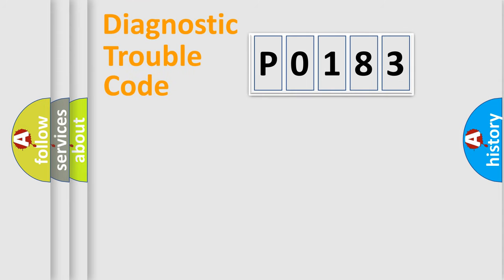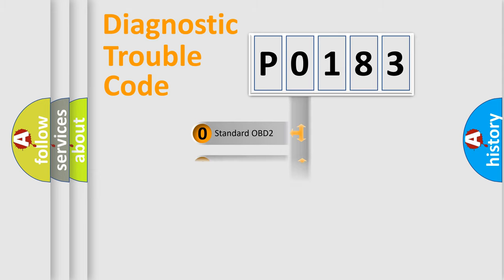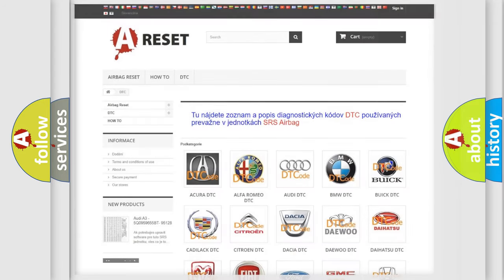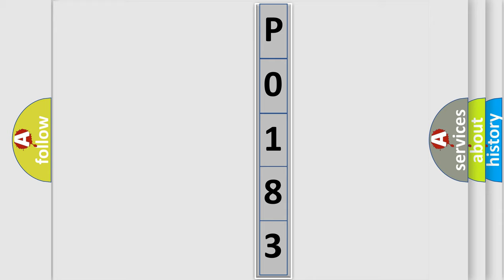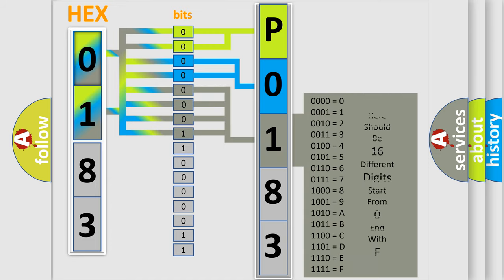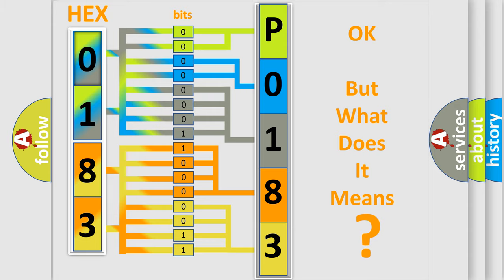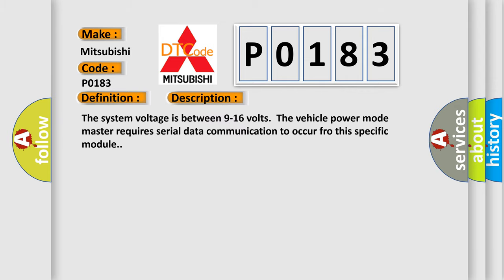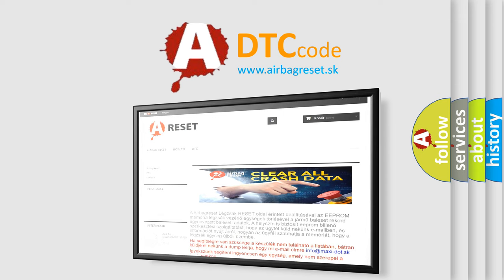DTC Mitsubishi P0183 Short Explanation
Contents:
0:21 Basic DTC analysis according to OBD2 protocol standard.
1:48 Insight into programming
2:58 A diagnostically understandable description of the Diagnostic Trouble Code
3:05 Basic error definition

Make:
Mitsubishi
Code:
P0183
Definition:
Drive Motor B Control Module Lost Communication With Battery Energy Control Module
Description: